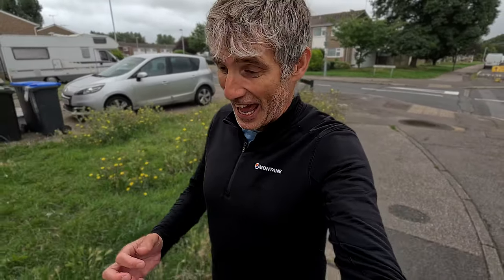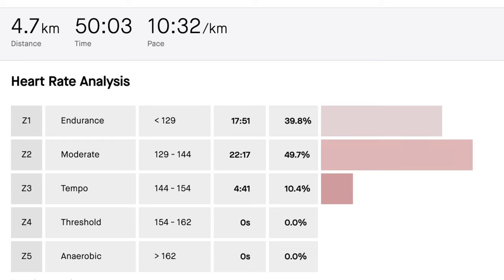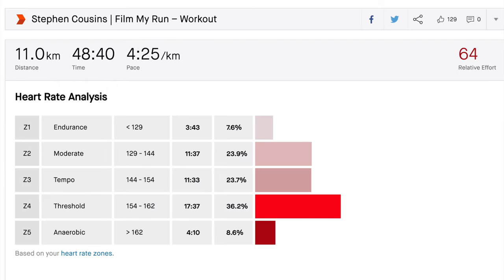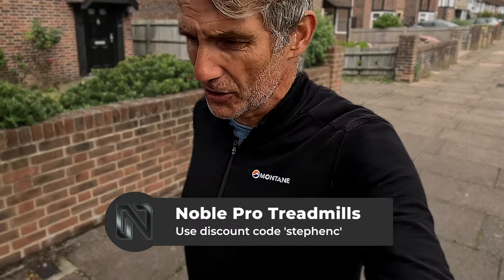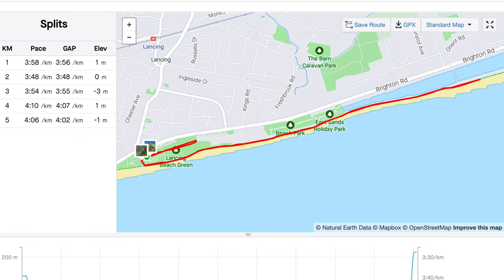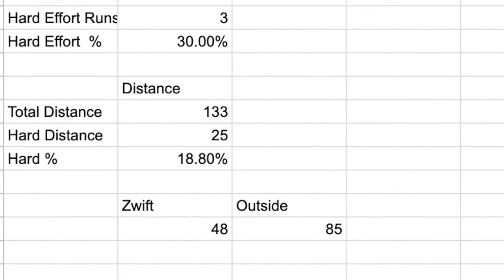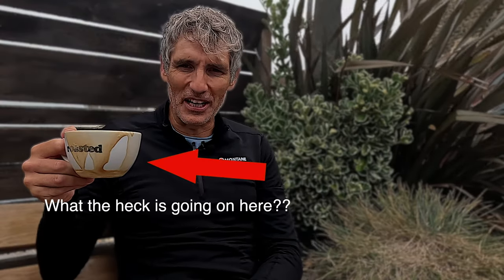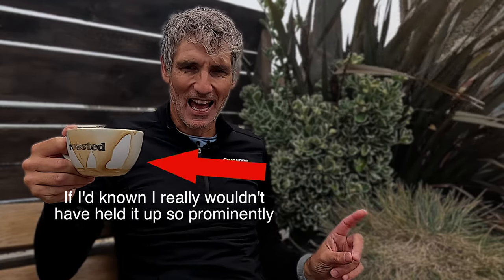UTMB Training Week 6: Speed Sessions for Mountain Ultra Success | VO2 Max Tips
Join me as I recap week six of UTMB training, featuring a double threshold day, three hard speed sessions, and topping out at 2000 metres of elevation gain! If you're looking to improve your Vo2 max or curious about ultra-running, this video is for you!